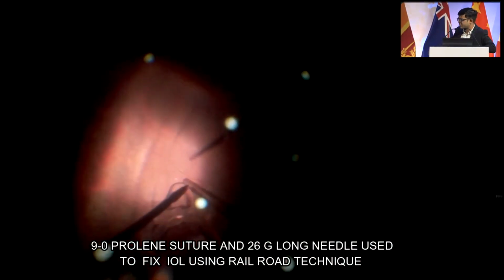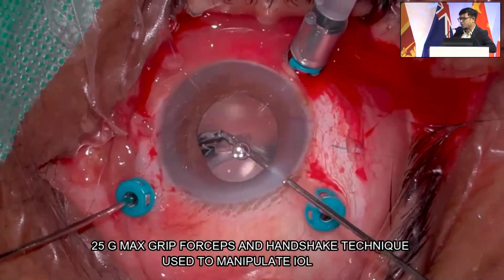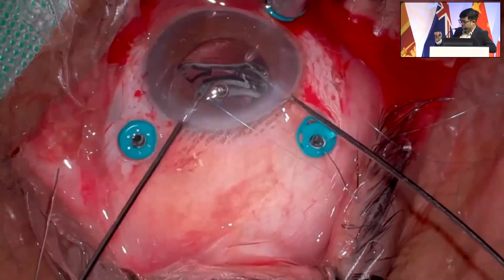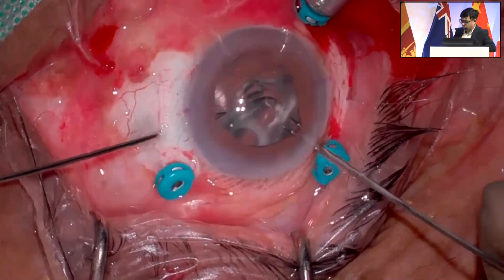AIOS2025 One Point @ a Time Dr Ashutosh Kumar GUPTA Fixed It up Innovative Technique to Fix Dislocat